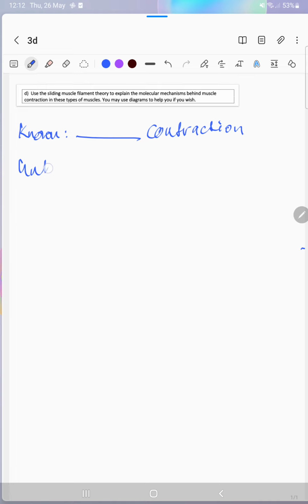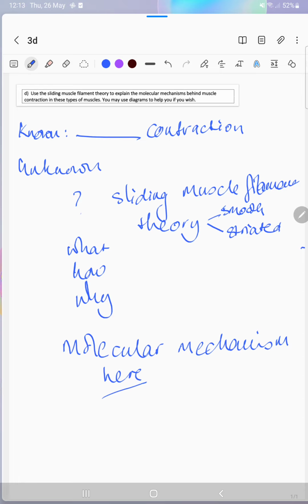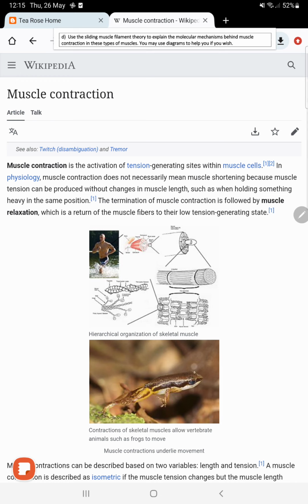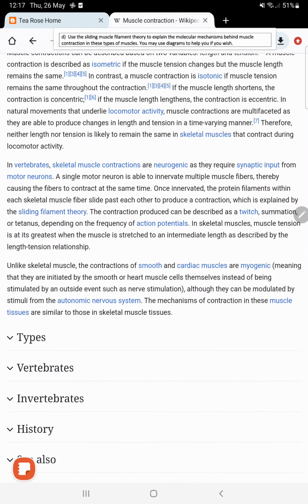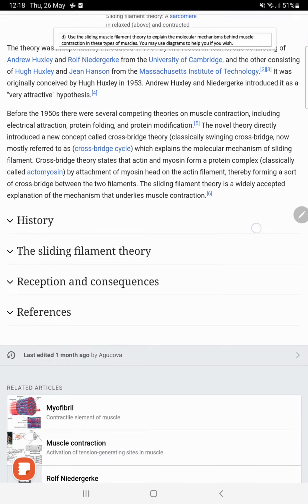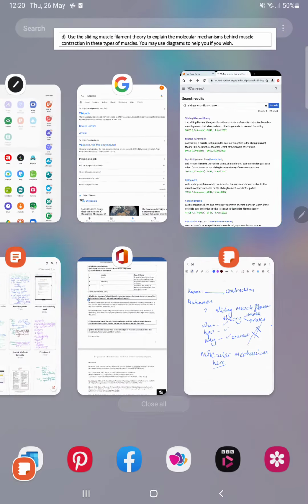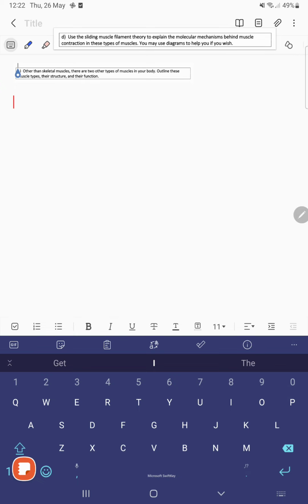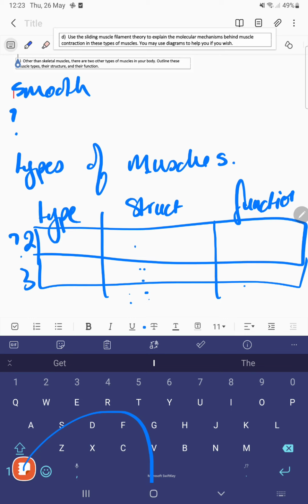Applying the problem solving approach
Problem solving is crucial and a 4 step process is great for any problem, big or small.  Here I show how I use it.